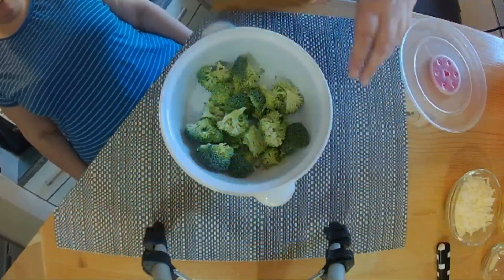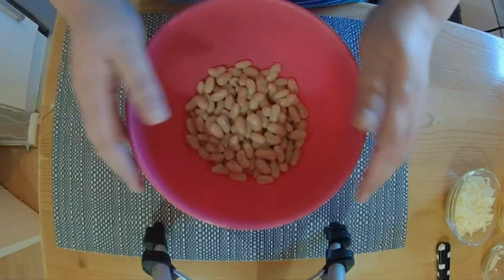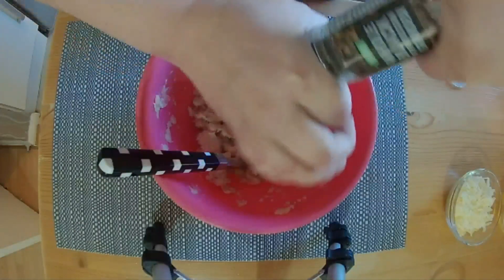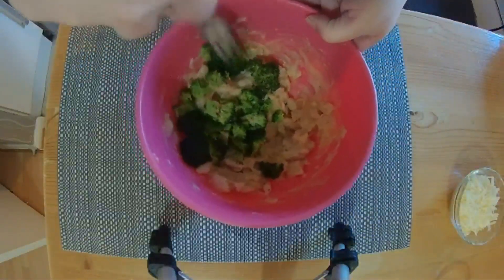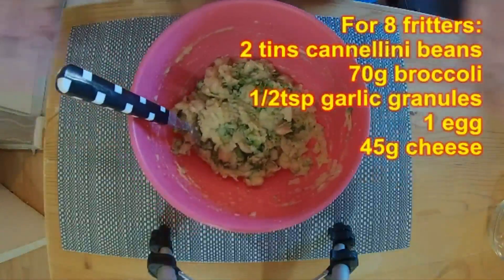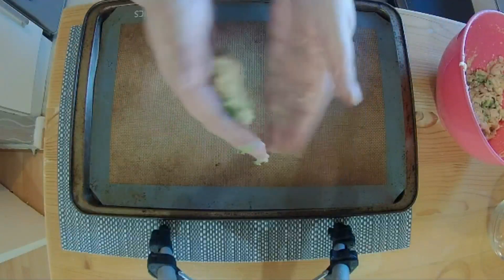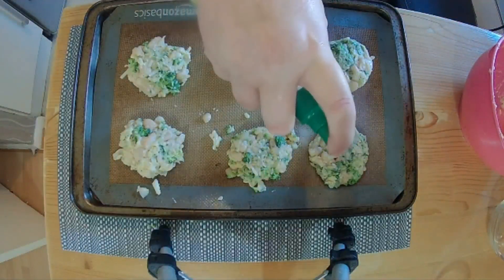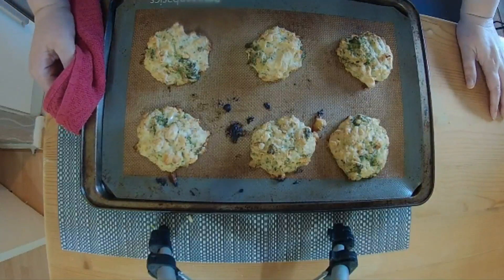Cheese & Broccoli Fritters (Oven baked)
Made with cannellini bean, broccoli and cheese.  Quick and easy to make and not many ingredients.